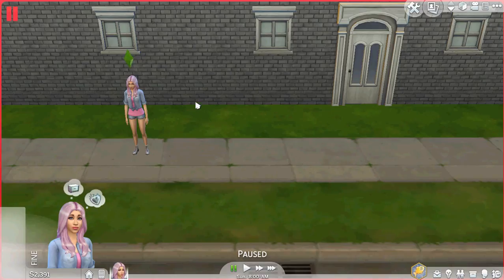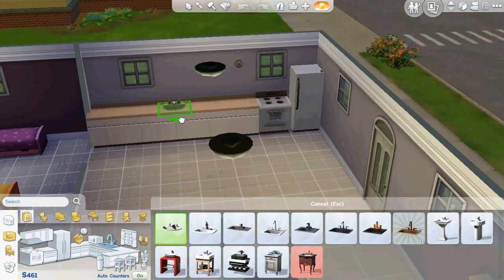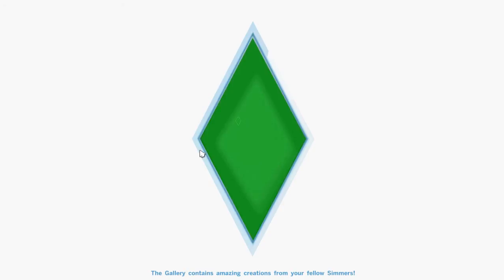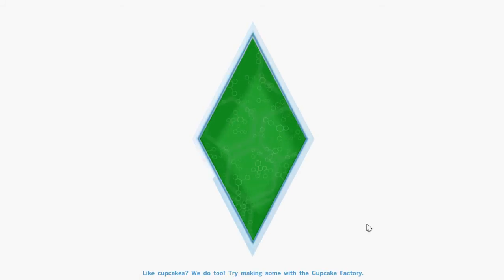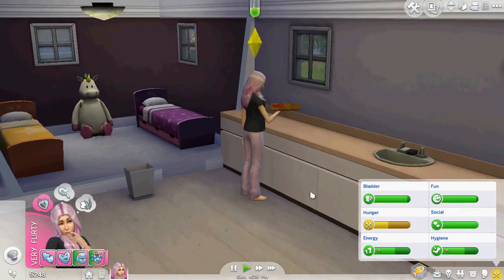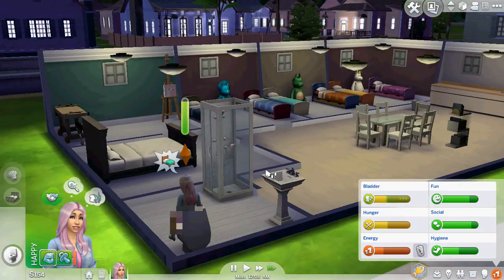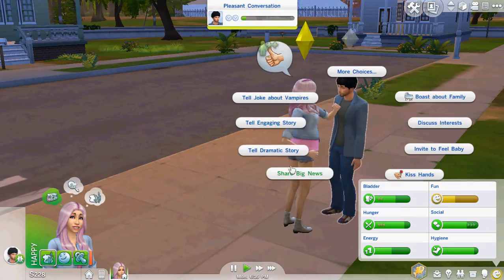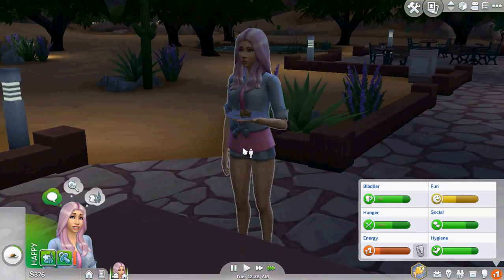100 Baby Challenge Part 1- Aspen Callahan!!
Hey guys! I'm back!! But hey, I apologize for the crappy video quality and such :/ If you are able to suffer through these next 3 parts, I'm going to be using a new screen recorder! Never had this much lag time in between my voice and the video!:c Hopefully it all gets worked out quickly!!